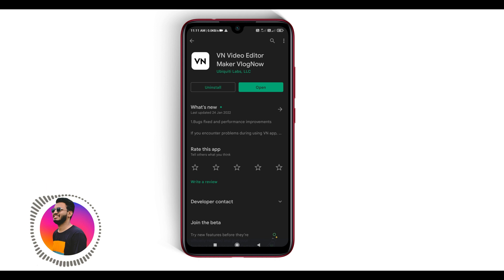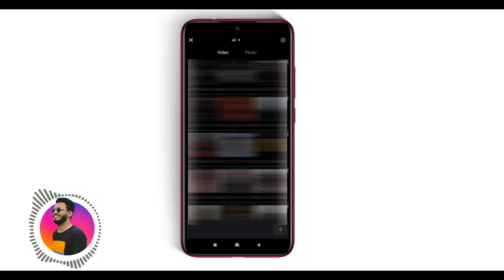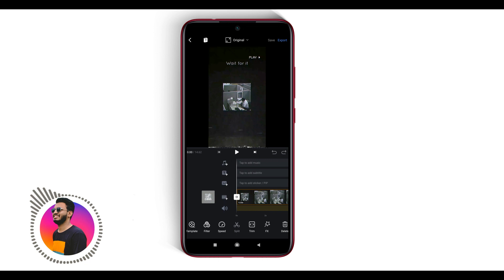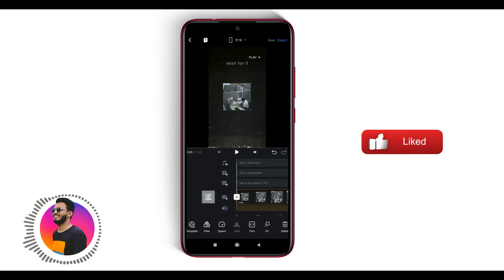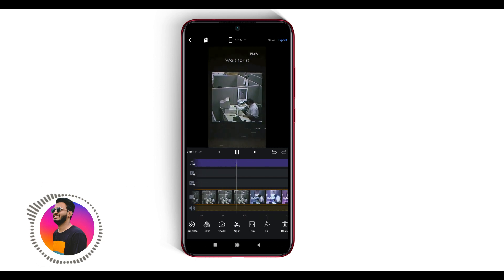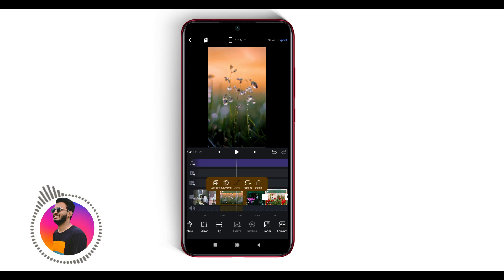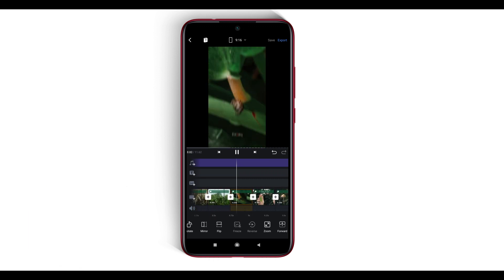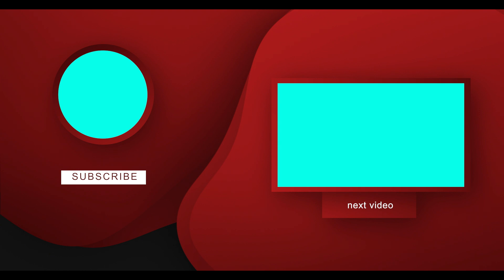Instagram Trending Reels Video Editing | Trending Reels Tutorial | keyur_x17 | Ente Gallery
Instagram Trending Reels Video Editing | Trending Reels Tutorial | keyur_x17 | TIKTOK TRENDING

Ente Gallery
I'm trying to create trending photo's , videos etc..

Thank U soo much For Watching my Video😍

Do you Have any Suggestions or topic ideas You can

if you want to see your photography in pics of the week

new tiktok trends
how to edit 3d in capcut malayalam
how to edit 3d malayalam
capcut 3d edit
how to get 3d zoom on capcut
how to use 3d zoom in capcut
capcut 3d tutorial
capcut 3d trend instagram reels photography
alight motion editing tutorial malayalam
Transition Photo status editing
Alightmotion
Alightmotion Malayalam Tutorial
Alightmotion Edit
Alightmotion tutorial
Trending telegram HD photo status Editing
HD Photo Moving status Editing Malayalam
how to make neutrons pendulum transition effect video
how to make pendulum transition video
cap cut application tutorial
capcut,capcut tutorial
capcut how to use
how to use cap cut application in india
how to use cap cut application
how to solve cap cut no internet issue error
capcut no internet fix
capcut effects
how to use capcut video editor
capcut video editing
Vivacut pro tutorial
vivacut pro status editing
Tech updates malayalam
Kinemaster malayalam
Kinemaster tutorial malayalam
Kinemaster tips malayalam
Kinemaster tricks malayalam
Kinemaster tamil
Mobile editing malayalam
Mobile video editing malayalam
Kinemaster tutorial malayalam
Malayalam tech updates
Kinemaster editing tutorial malayalam
Viva video malayalam
Inshot malayalam
Glitch effect malayalam